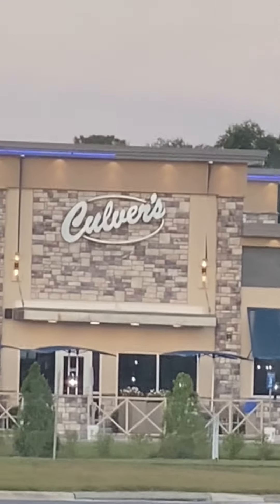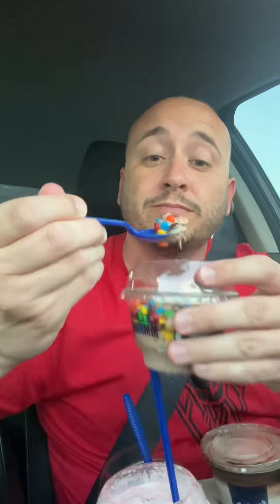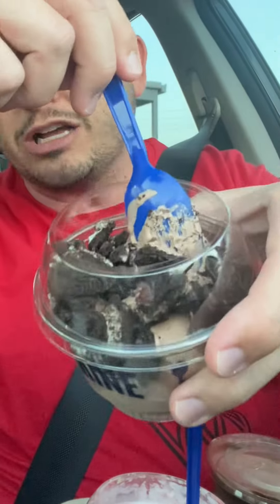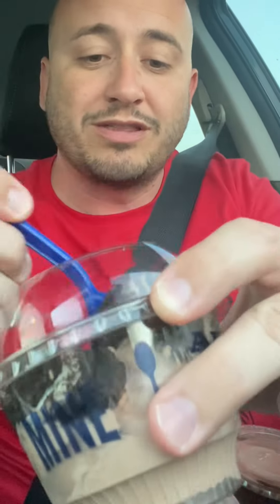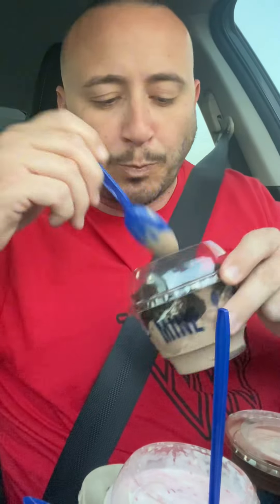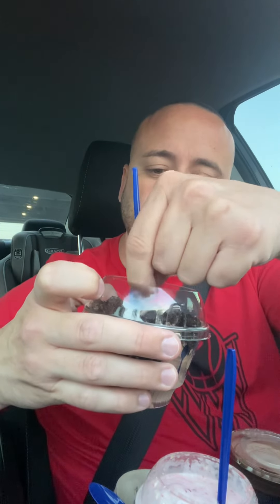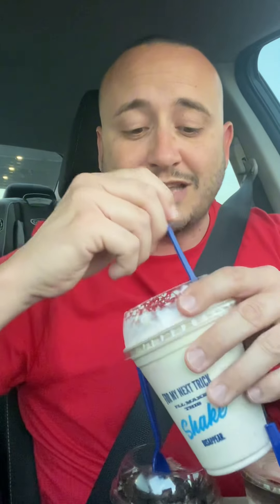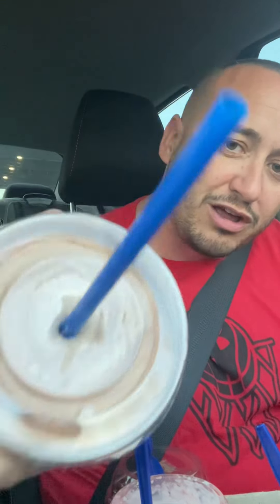Best Fast Food Ice Cream? Culver’s Review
Culver’s ice cream review. Rating each ice cream 1-10.